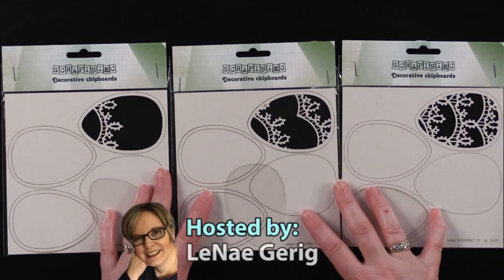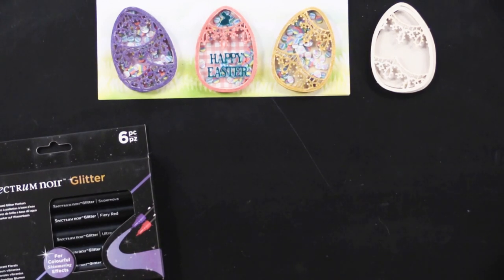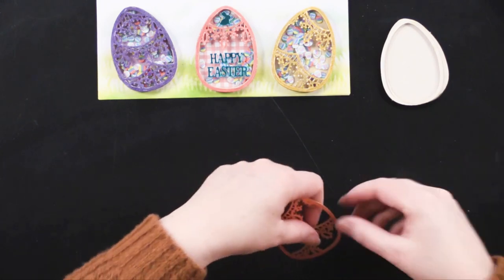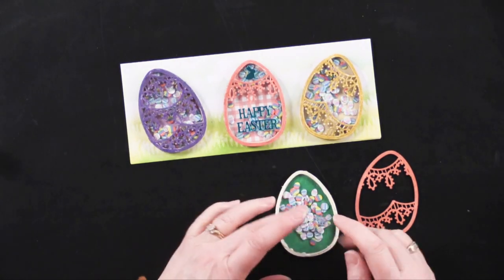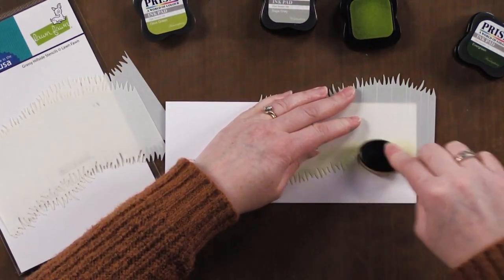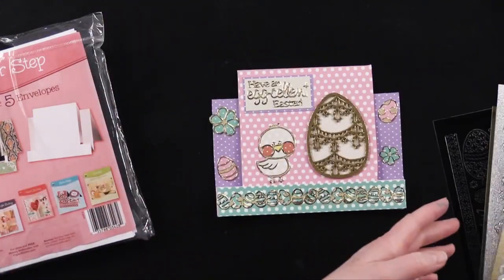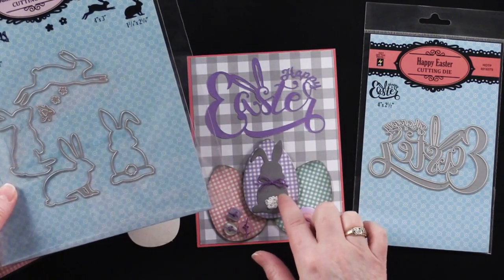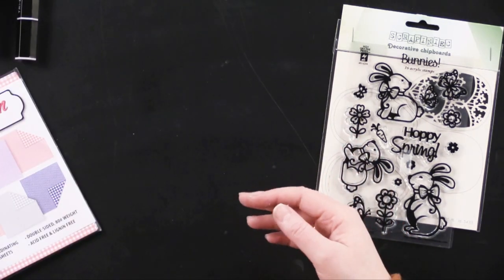3-9-21 Paper Wishes VLOG - Easter Shaker Eggs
｡･:*:･ﾟ★,｡･:*:･ﾟ☆｡･:*:･ﾟ★,｡･:*:･ﾟ✧ :*ﾟ:*:✼✿

You can find all our stationery , scrapbooking and cardmaking must haves here

｡･:*:･ﾟ★,｡･:*:･ﾟ☆｡･:*:･ﾟ★,｡･:*:･ﾟ✧ :*ﾟ:*:✼✿

｡･:*:･ﾟ★,｡･:*:･ﾟ☆｡･:*:･ﾟ★,｡･:*:･ﾟ✧ :*ﾟ:*:✼✿

｡･:*:･ﾟ★,｡･:*:･ﾟ☆｡･:*:･ﾟ★,｡･:*:･ﾟ✧ :*ﾟ:*:✼✿

🎬 If this video inspired your creative spirit, fill the comments with rainbows:
🌈🌈🌈🌈🌈🌈🌈🌈🌈🌈🌈🌈🌈🌈🌈🌈 To see more and to purchase the Money Saver bundle go